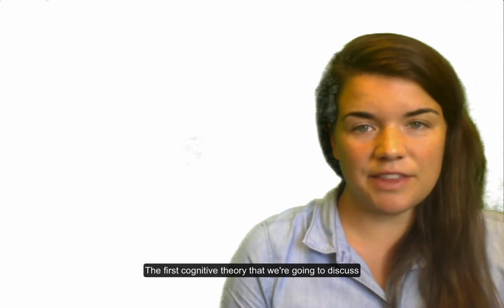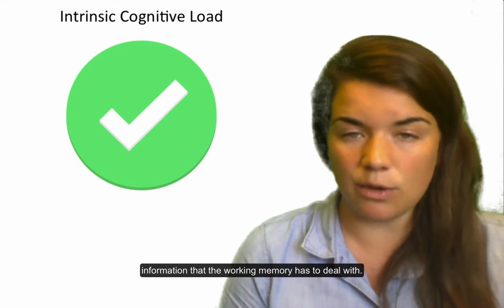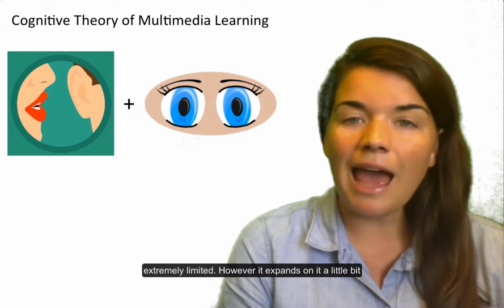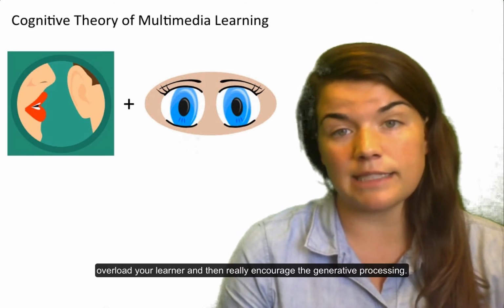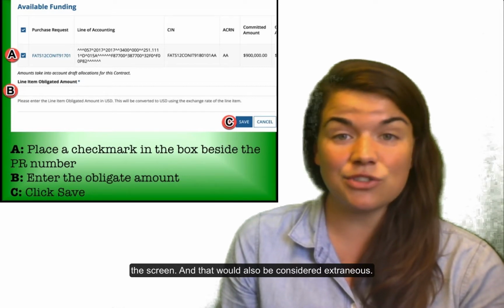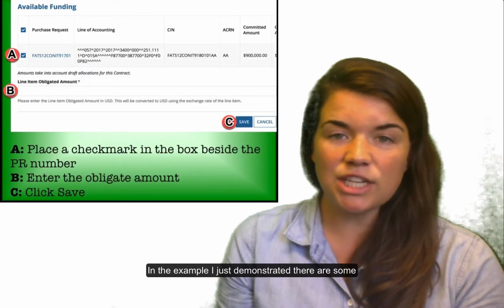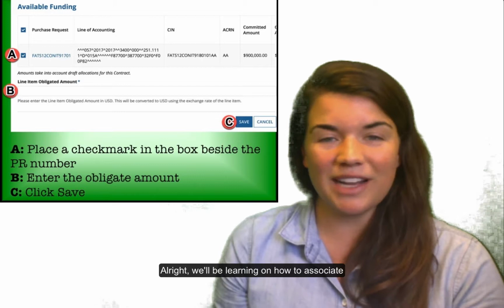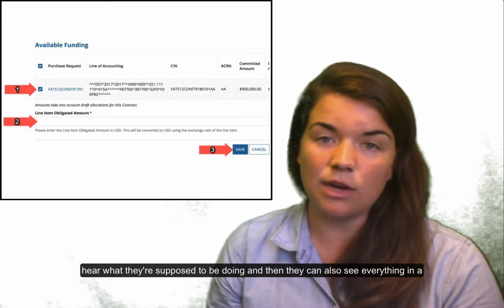How Cognitive Theory Can Guide Instructional Designers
This video discusses two cognitive theories as well as three instructional design principles that can help guide instructional designers to creating more beneficial content.